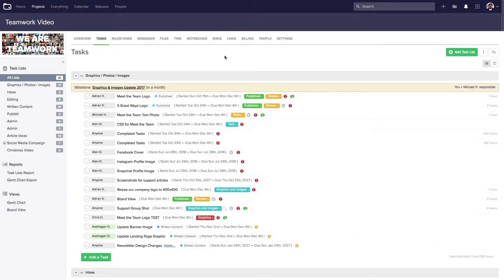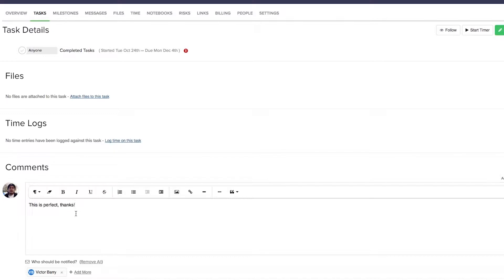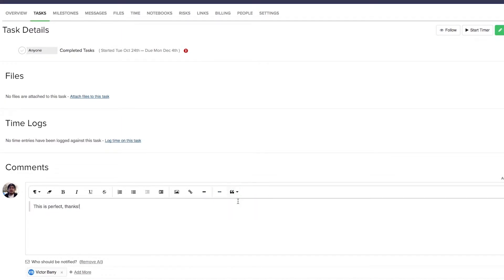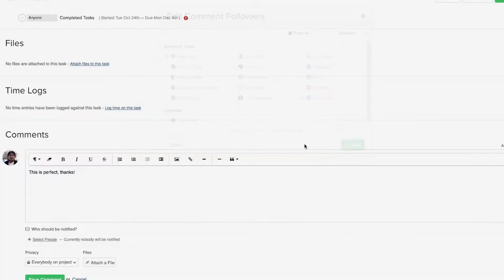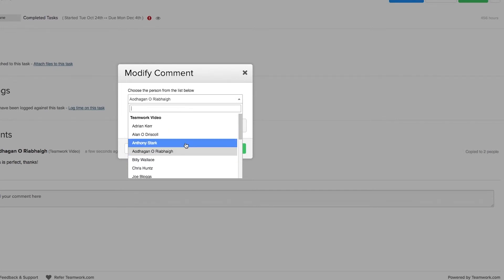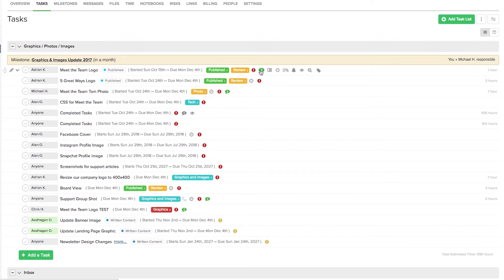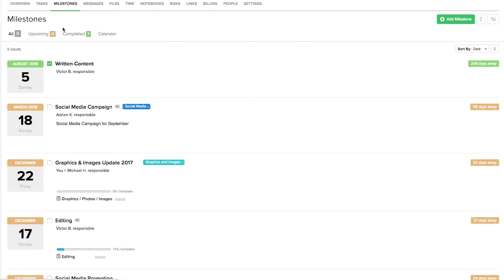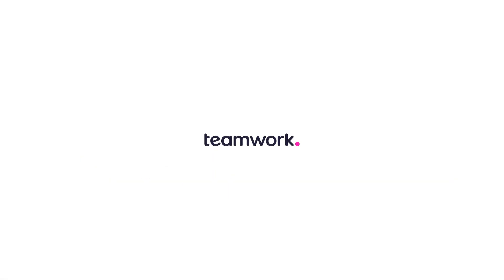Teamwork - Adding Comments